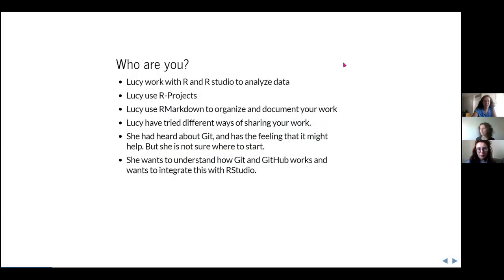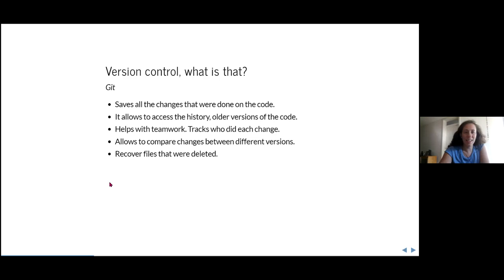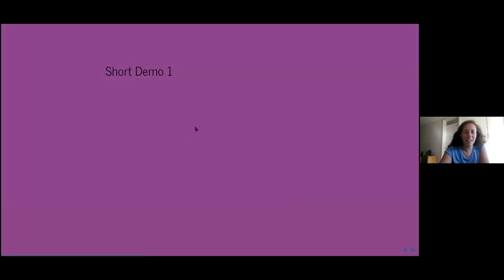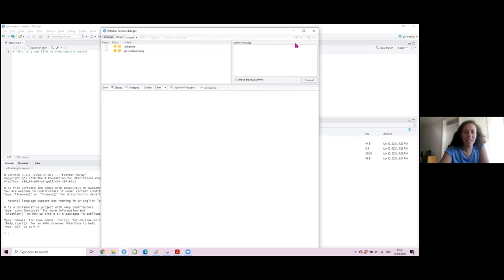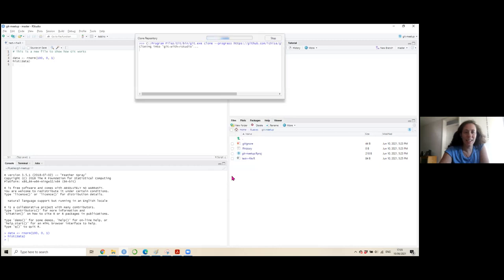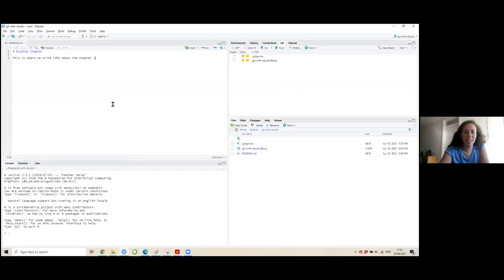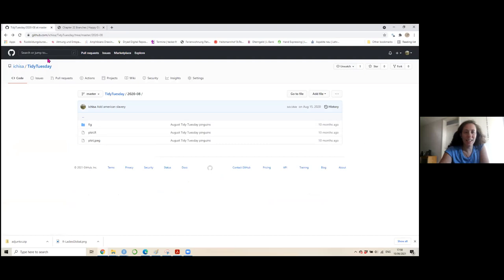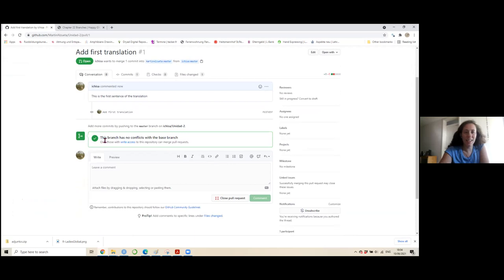R-Ladies Tbilisi (English) - First steps on Git using R-Studio and GitHub - Elisa Schneider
This R-Ladies Tbilisi meetup hosted Elisa Schneider. We introduce the concept of version control using Git, RStudio and GitHub. We learn the basic Git commands and how to use them directly from R-Studio.

Bio
Elisa Schneider comes from Argentina. She studied Biology and also got a degree on Science Education. She specialized in Remote Sensing data analysis and Geographic Information Systems (GIS). She practiced as environmental assessment consultant and also taught cartography and GIS for park rangers. Thanks to a scholarship from the German Academic Exchange Service she was able to complete a master on Environmental Modeling in 2019, at the University of Freiburg. Since then she has been working on the Forest Reaserch Institute of Baden-Württemberg, Germany evaluating forest health from remote sensing data, modeling species distribution and outbreaks of pest insects under climate change. In 2019 she joined R-Ladies Freiburg as a Co-Organizer.